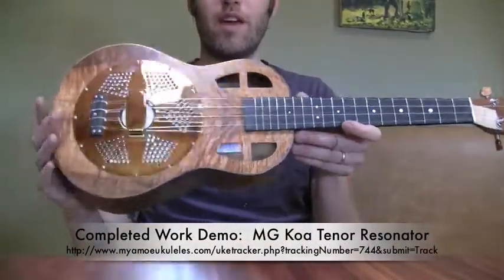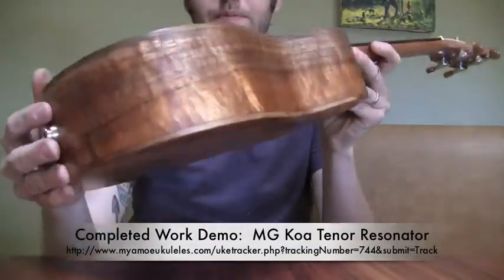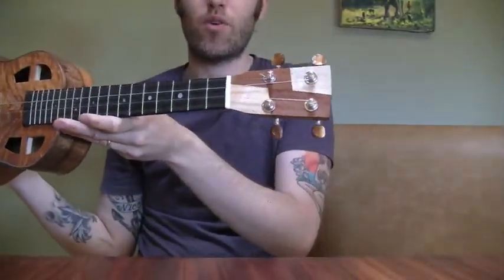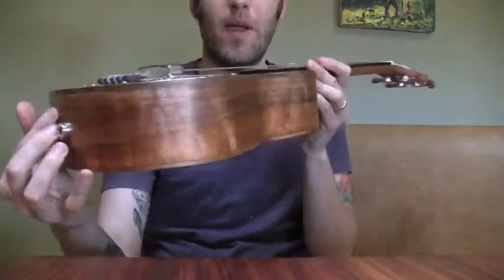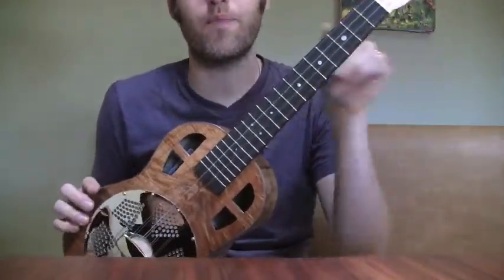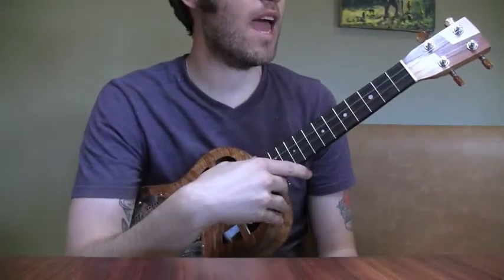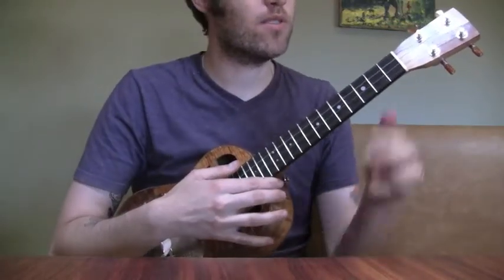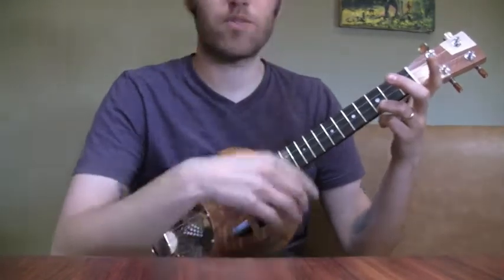Completed Work Demo: MG Koa Tenor Resonator